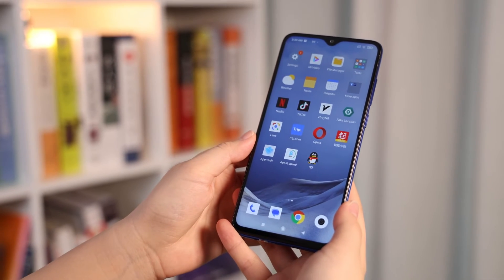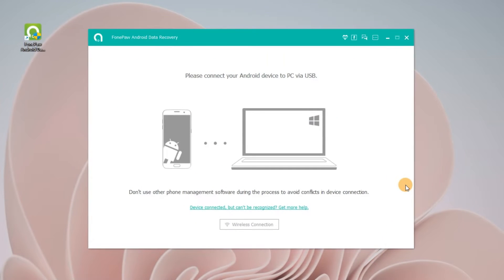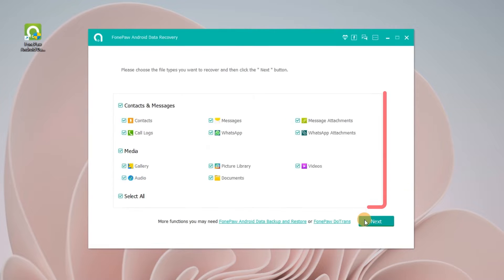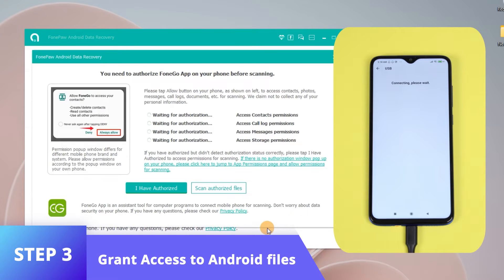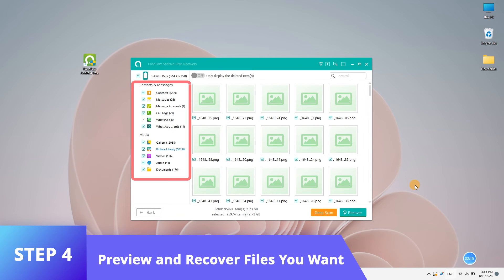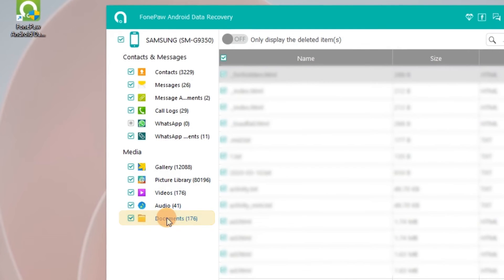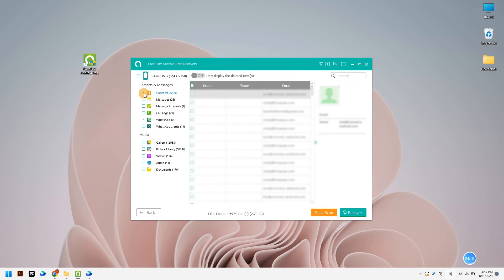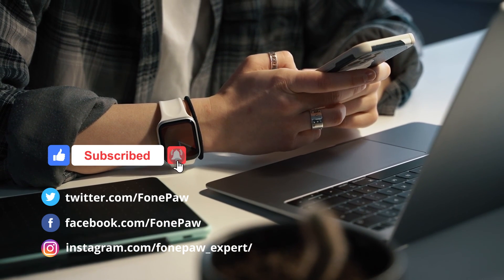How to Recover Android Data After Factory Reset without Backup (2023)| FonePaw Android Data Recovery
Discover the straightforward path to retrieving your data on an Android device after factory reset, even without a backup. This video unveils efficient strategies to regain access to your lost information seamlessly.

0:00 How to recover data from android after factory reset
0:11 Step 1. Connect your Android Phone to PC
0:45 Step 2. Choose Files to Scan
0:53 Step 3. Grant Access to Android files
1:13 Step 4. Preview and Recover Files You Want
1:36 Step 5. Deep Scan

If recovering from the cloud or the built-in trash feature doesn't work, then the easiest and ultimate solution to restore deleted files is to turn to FonePaw Android Data Recovery. A professional Android Data Recovery tool enables you to retrieve accidentally deleted data without making efforts.

✨The deleted files are not wiped until your phone needs space for new files. You'd better not download apps or take photos and follow the above steps as soon as possible.

Factory reset is a useful and feasible way to fix a bunch of unpleasant Android issues. However, the factory reset will result in data loss beyond doubt, and you may wonder how to recover the lost data, such as photos, contacts, messages, videos, and more.

Actually, it’s not difficult to recover data from Android after performing a factory reset. This video will introduce the best Android data recovery software for you and show you how to use it to restore data after a factory reset on your Android phone by yourself. (even without backup)

If you accidentally factory reset your Android and you don't have a backup, there's no need to find a store to fix it. We'll provide a way to easily recover data from Android after factory reset at home!